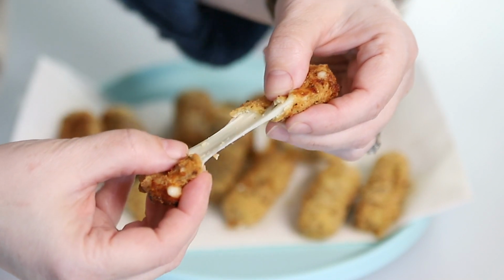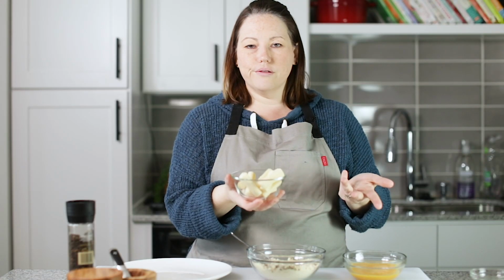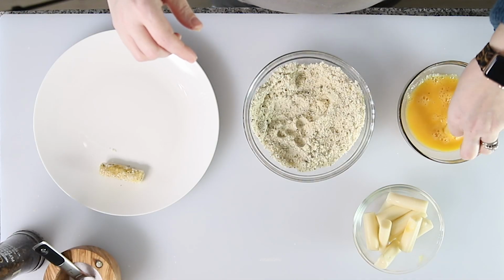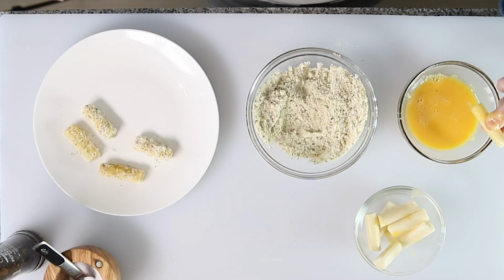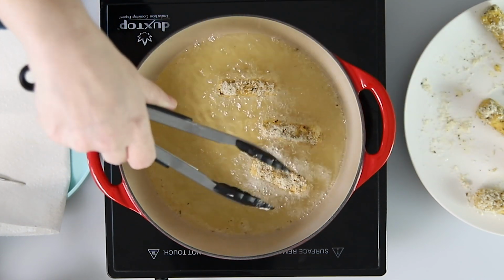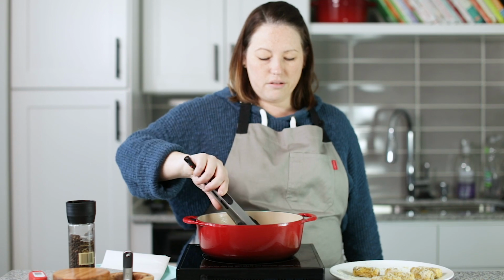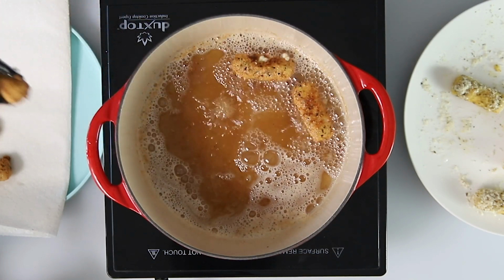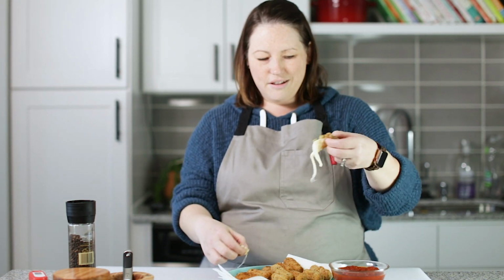How to make Keto Mozzarella Sticks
Just because you're living a healthier, keto friendly lifestyle doesn't mean you have to give up on life's "simple pleasures"! Keto Mozzarella Sticks breaded in egg, parmesan cheese and Italian Seasoned Almond flour is the low carb snack you have been craving! Perfect appetizer for those games day's around the TV or just a keto friendly snack! Homemade, ooey, gooey, perfection in every bite!
2 Net Carbs per cheese stick!

Prep Time: 2 hours 15 minutes
Cook Time: 8 minutes
Total Time: 2 hours 23 minutes
Servings: 12

INGREDIENTS
6 Mozzarella Cheese Sticks, cut in half
2 Large Eggs, beaten
1 Tablespoon Italian seasoning
1 teaspoon salt
enough cooking oil to fill 3.5 quart pot 1 inch

INSTRUCTIONS
Start by taking your 6 Mozzarella Cheese Sticks and cut them in half.
In a shallow bowl, combine the almond flour, Italian seasoning and salt.
Add the beaten eggs to a separate shallow bowl.
Coat the mozzarella sticks in the egg, followed by the almond flour mixture, then egg, then almond flour being sure to coat them completely and not to have any of the cheese exposed.
Set the coated cheese sticks aside on a tray or plate. Coat the rest of the cheese sticks.
Place the plate of cheese sticks in the freezer for 2 hours.
When you're ready to fry the cheese sticks, heat the oil in your heavy bottom pot to 375F. Add in 6 of the cheese sticks and cook until golden brown. This will only take a couple of minutes. Flip them halfway through cooking for even color.
Remove from the pot with a slotted spoon and let drain on a paper towel. Continue cooking the remaining 6 cheese sticks.
Serve with marinara.

JENNIFER'S TIPS
Nutrition info assumes 1 teaspoon of oil absorbed per mozzarella stick.

NUTRITION
Calories: 125kcal | Carbohydrates: 3g | Protein: 4g | Fat: 11g | Saturated Fat: 1g | Fiber: 1g